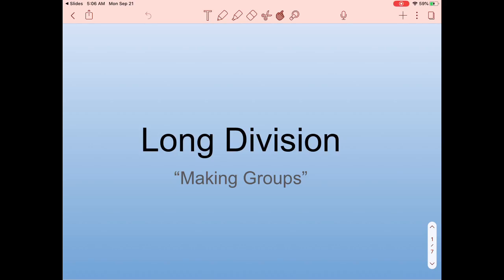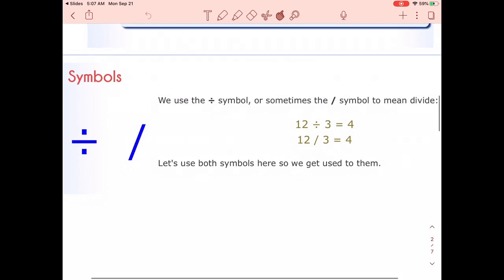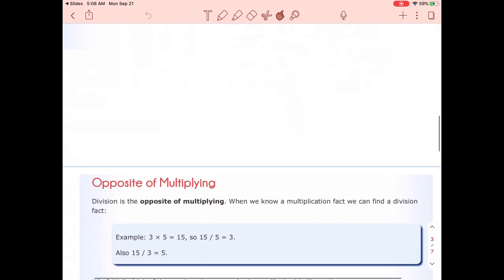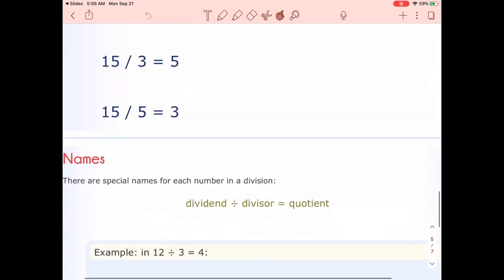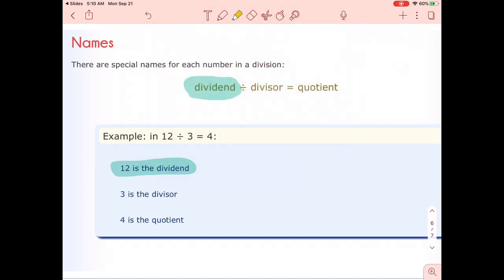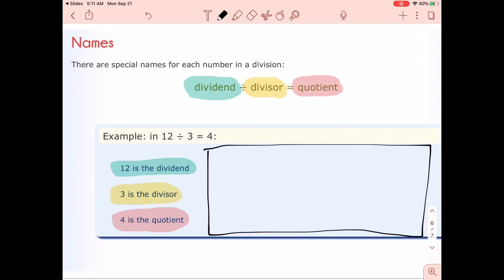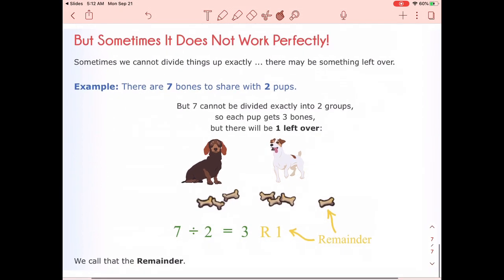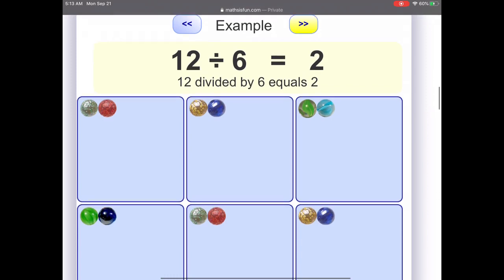Intro to Division